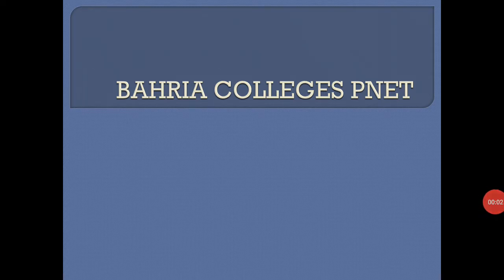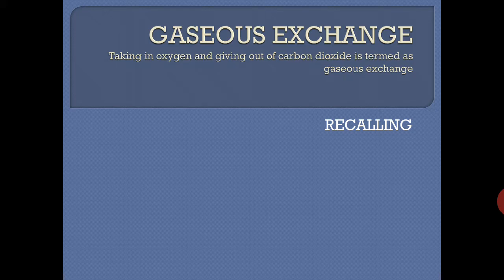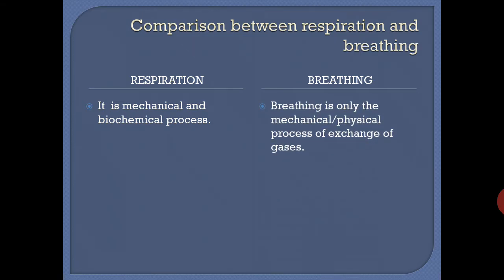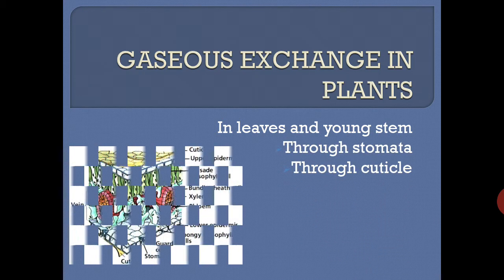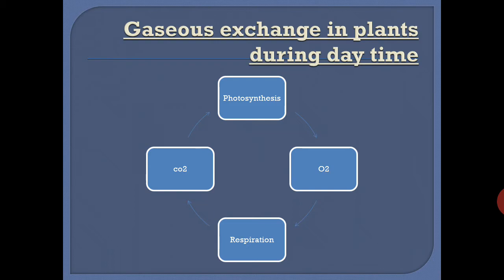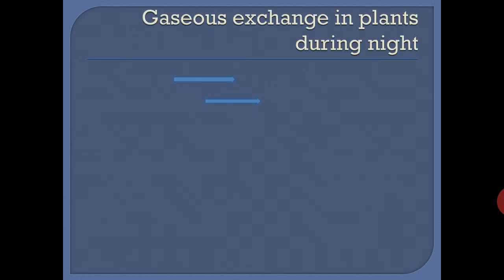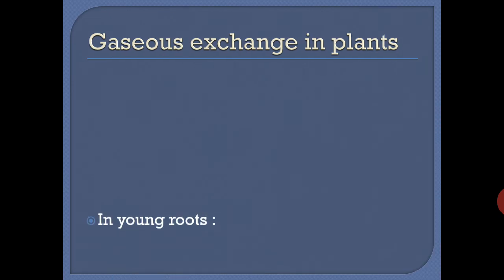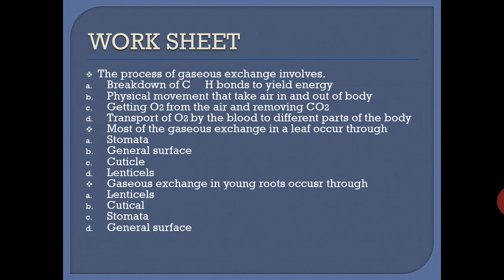10 FB Biology V1